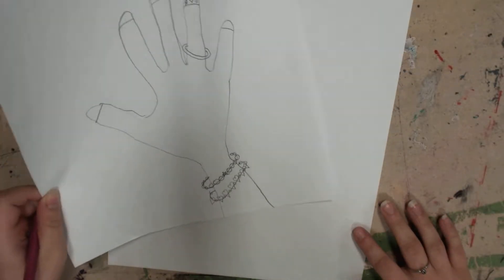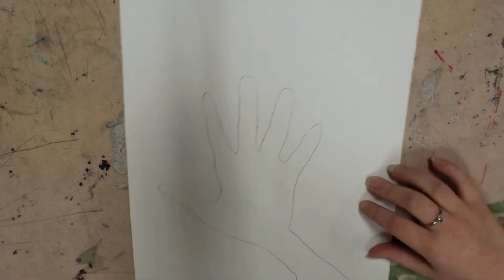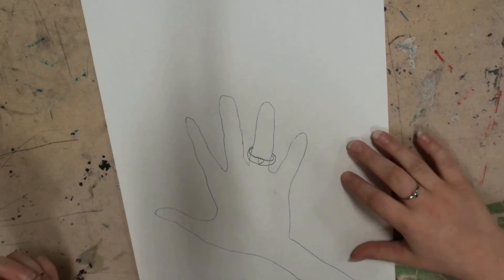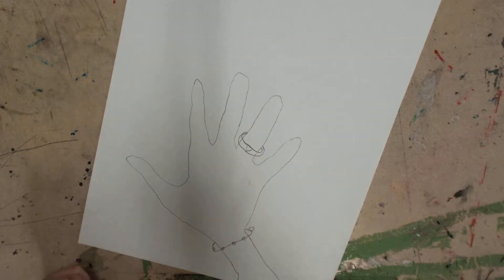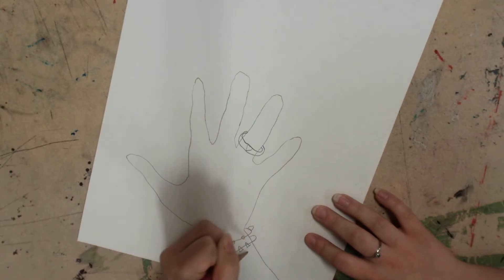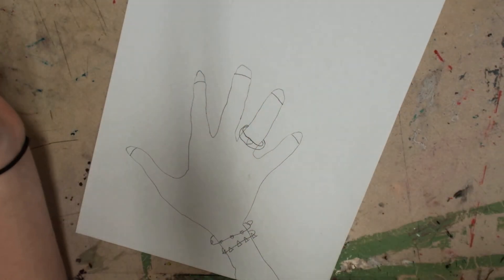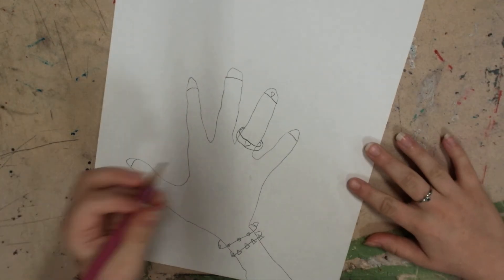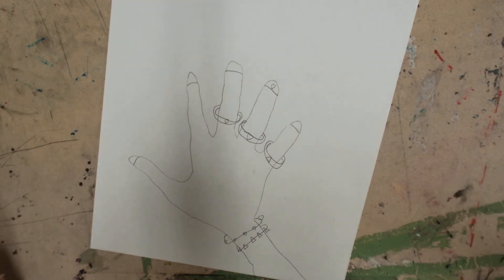IceCreamSunday draws a beautiful hand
How to draw a beautiful hand